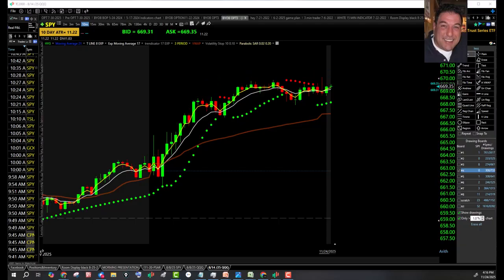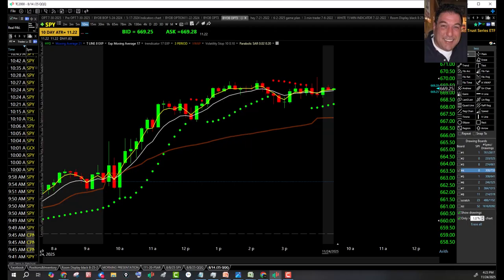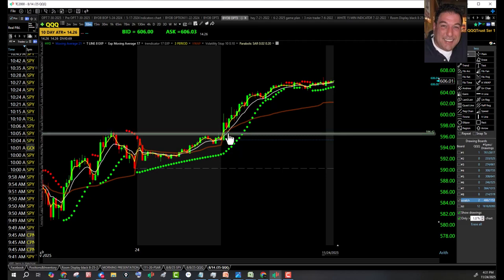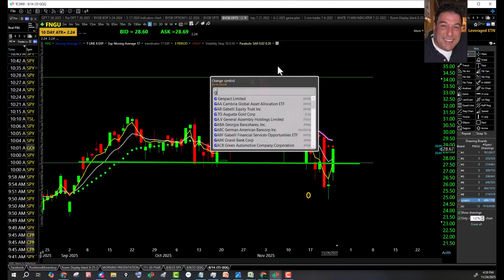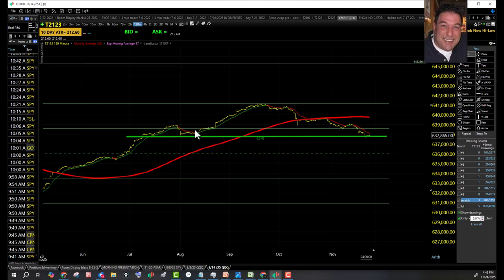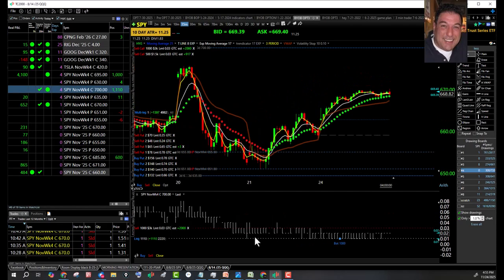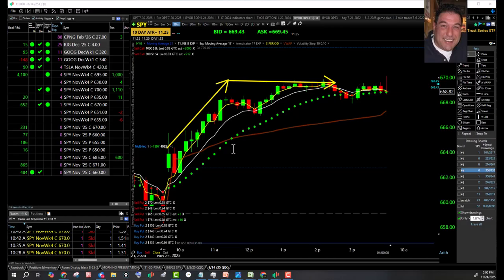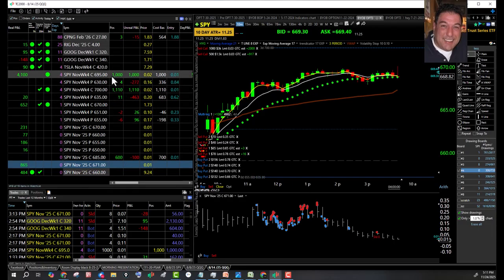November 24th, 2025 BYOB Trading Day in Review. For educational purposes only.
Cyber Monday Sale 12 months for $1205.00 + get 6 more months free.

When:  Dec.  2025   8AM-4PM  TBA